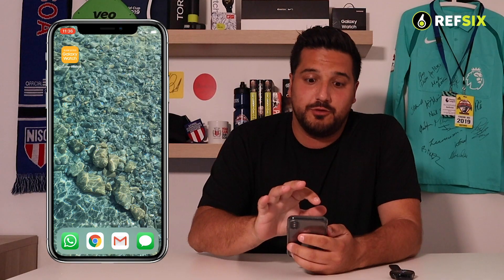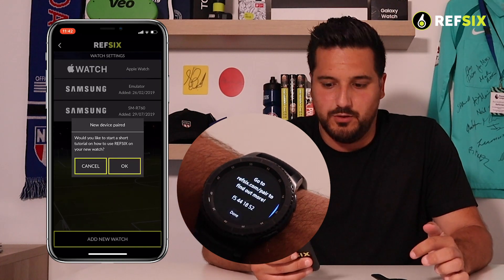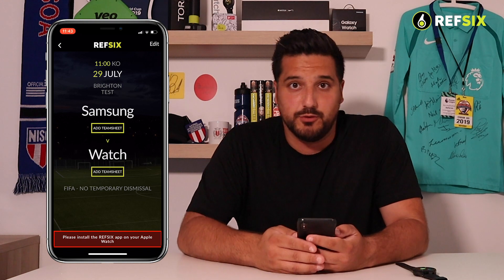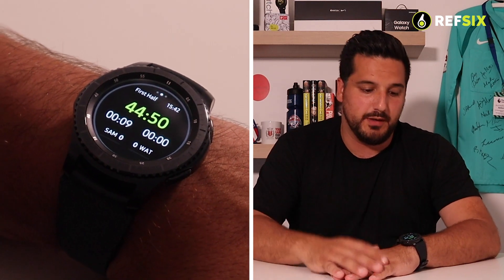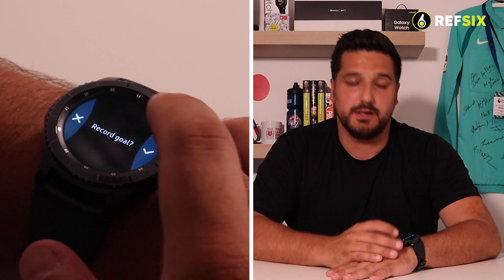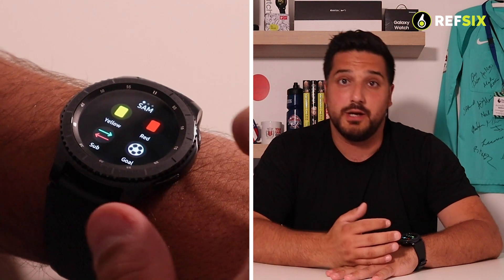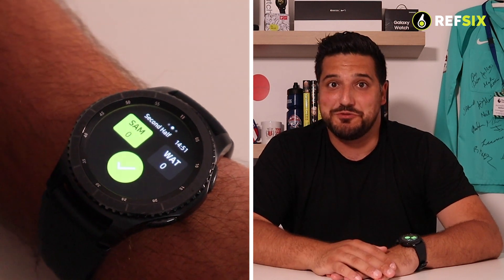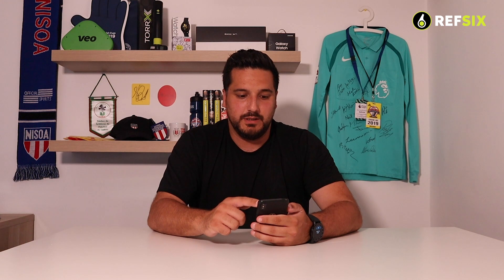How to Pair a Samsung Watch with Android or iPhone | REFSIX Tutorials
Find out how to pair a Samsung smartwatch with Android or iPhone when using REFSIX.